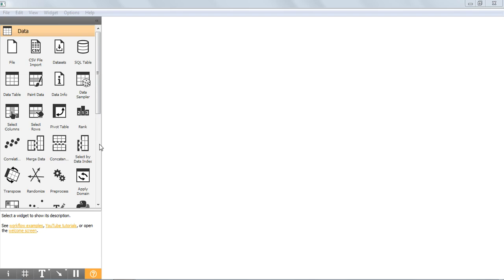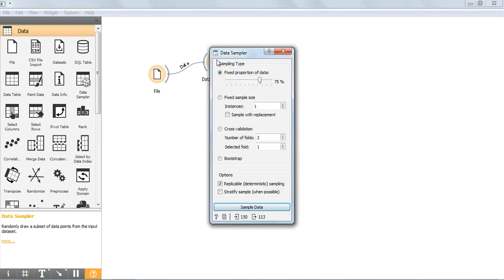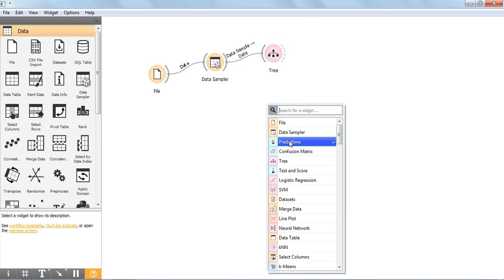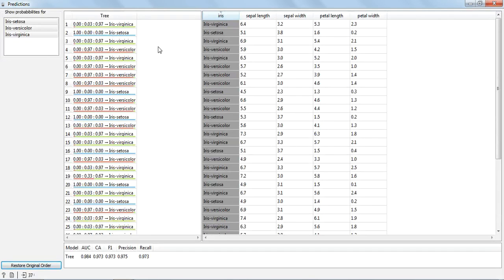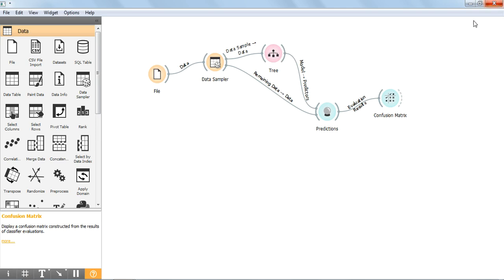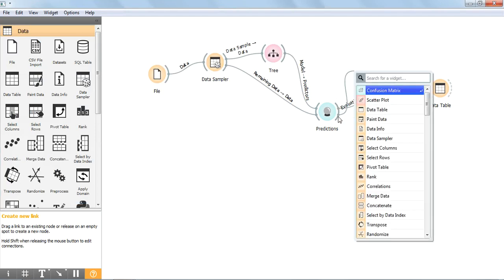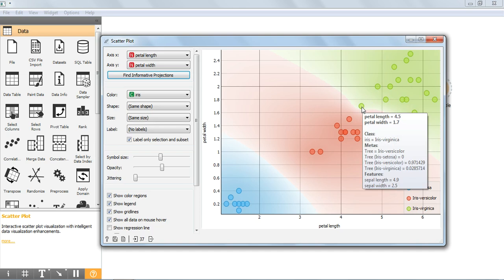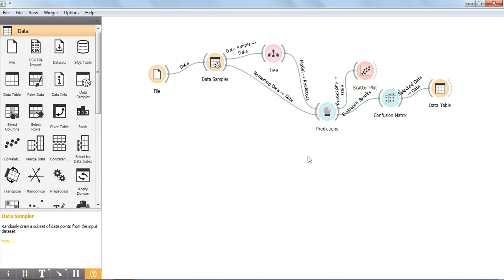How to make predictions using machine learning classification model in orange tool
This video explain how to predict our data using machine learning model in orange tool. The single dataset is divided into training set and testing set for making predictions.